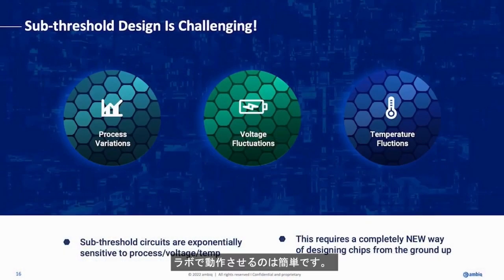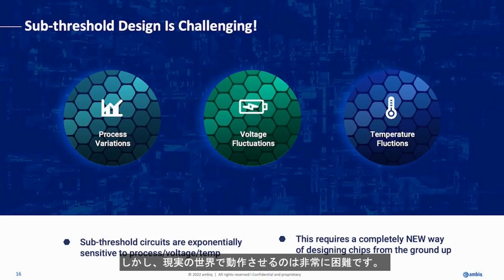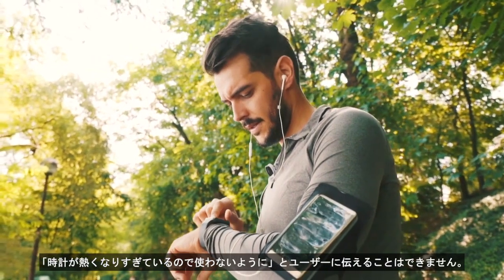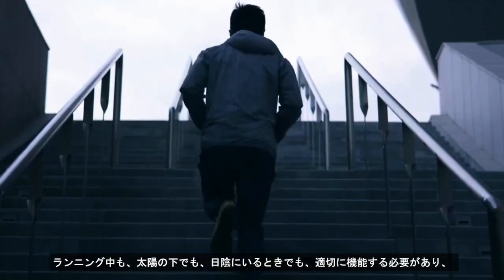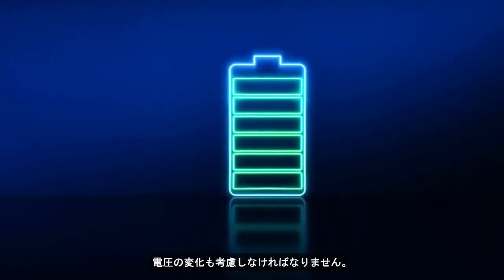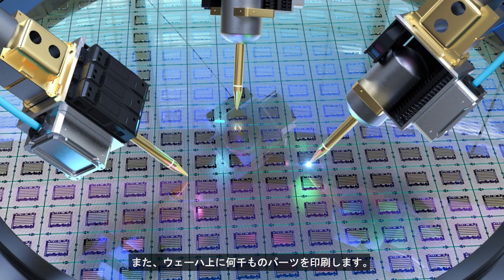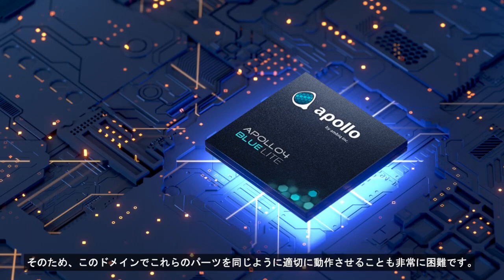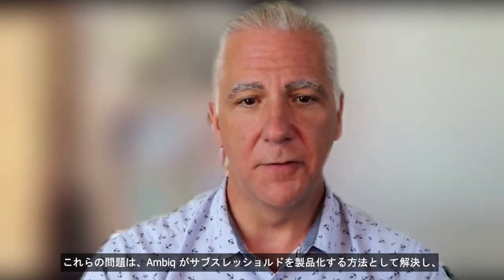サブスレッショルド設計の課題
サブスレッショルド回路は、電圧や温度の変動だけでなく、プロセスの変動にも指数関数的に敏感です。幸いなことに、Ambiqは独自のSPOT（サブスレッショルド電力最適化技術）プラットフォームによりこのハードルを克服し、完全なシステムオンチップでセンシング、データストレージ、分析、推論、通信をすべて超低電力バジェット内で実行できるようにしました。2億台以上のウェアラブル機器やその他のIoTデバイスは、すでにAmbiqを製品の中核として使用しています。新しい「モノの人工知能」時代には、何百億ものエンドポイントが、Ambiqによって強化されるでしょう

Timestamp:
0:00   Intro
1:00 Outro